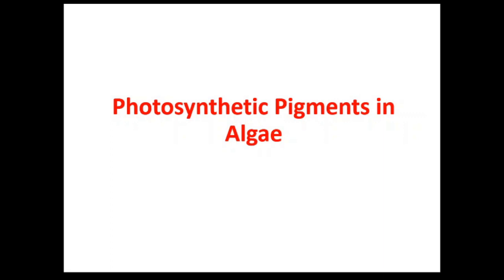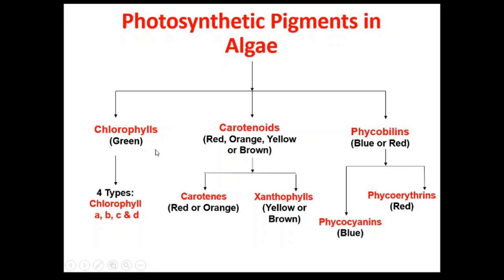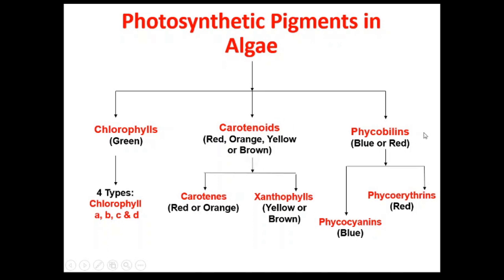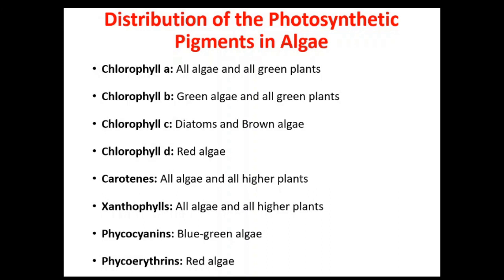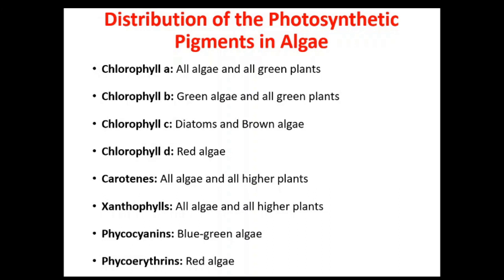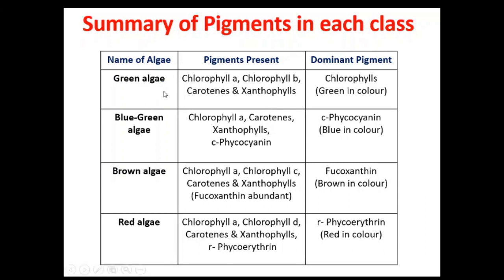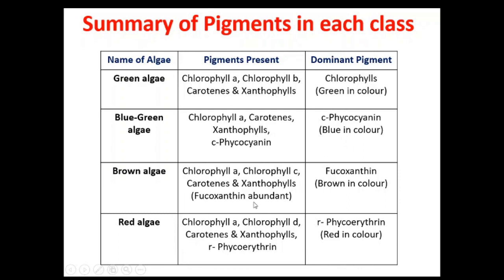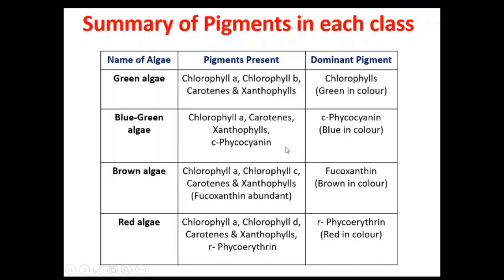Pigments in Algae Part 1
Pigments in Algae